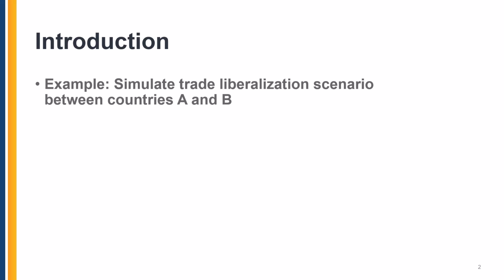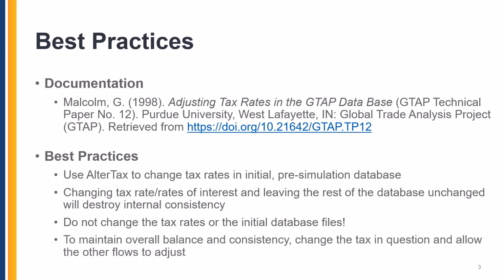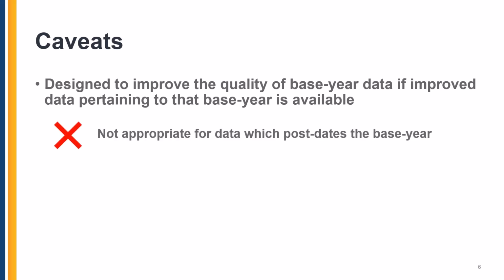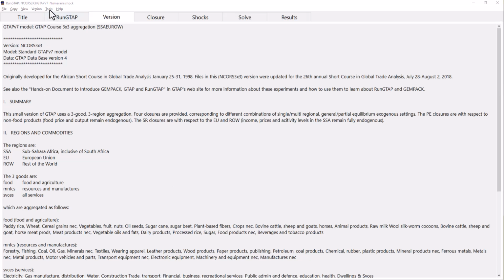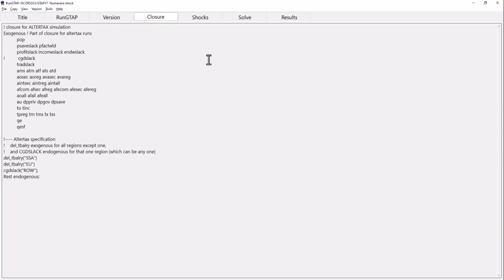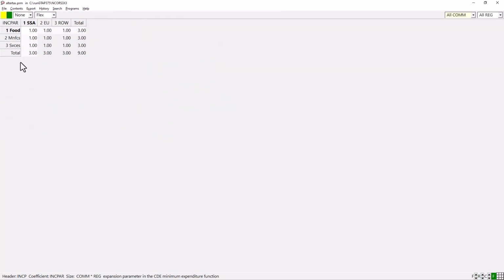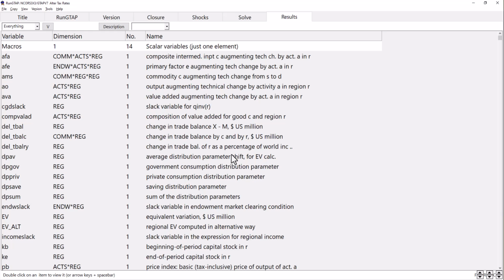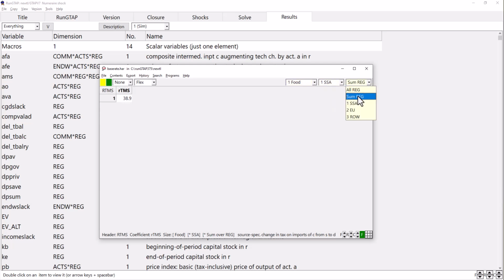AlterTax Tool for Adjusting Tax Rates in the GTAP Data Base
This presentation provides a brief overview of the AlterTax tool, which is available in RunGTAP, and used to change the tax information recorded in the GTAP Data Base.

Questions on this presentation can be sent to the GTAP-L Mailing List